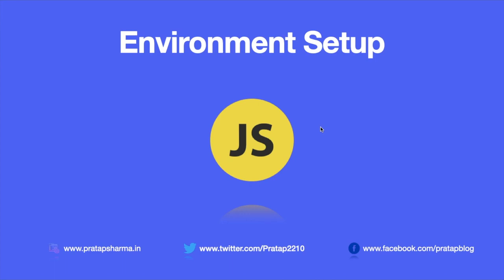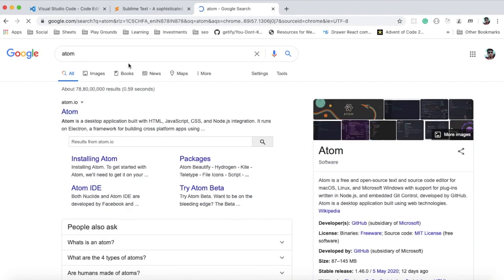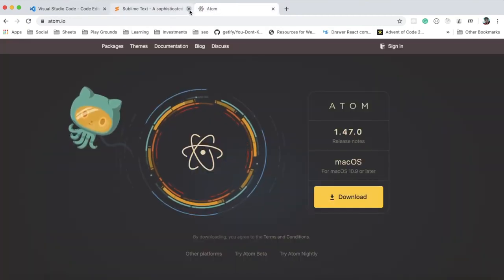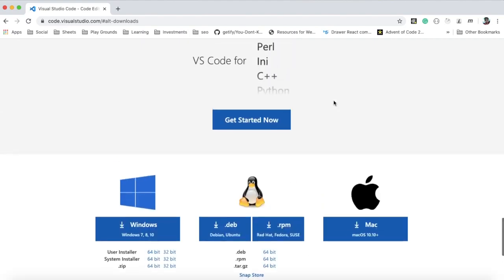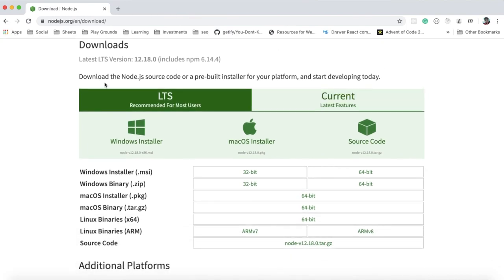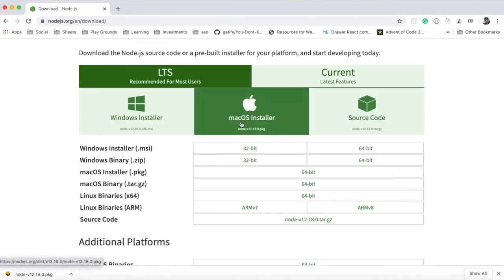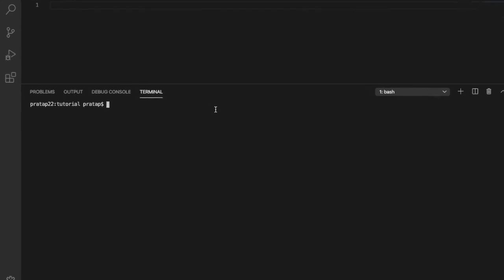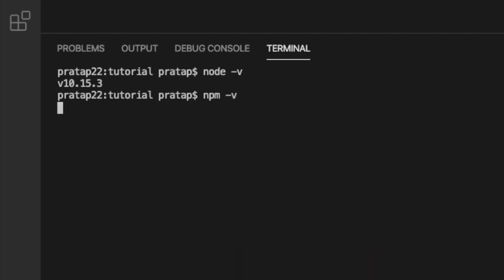Setting Up JavaScript Environment | JavaScript Tutorial for Beginners | Part #4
Setting Up JavaScript Environment.
In this tutorial, we will learn how to install the required tools to get started.